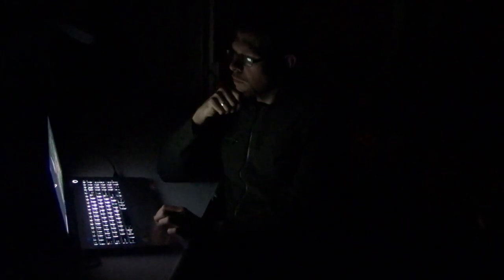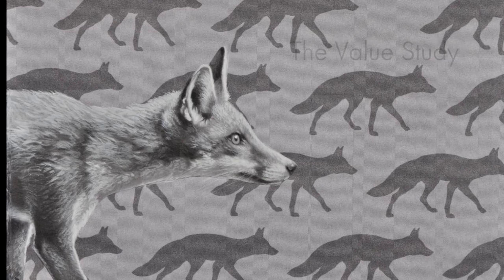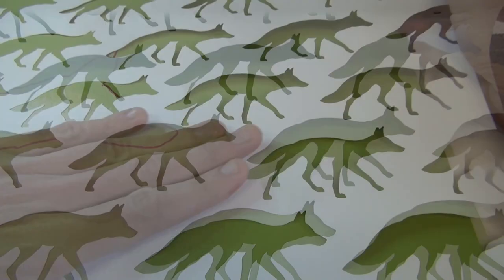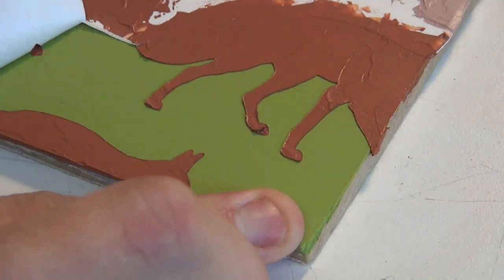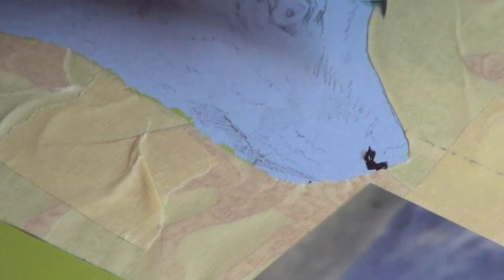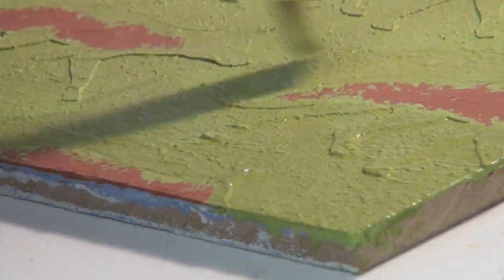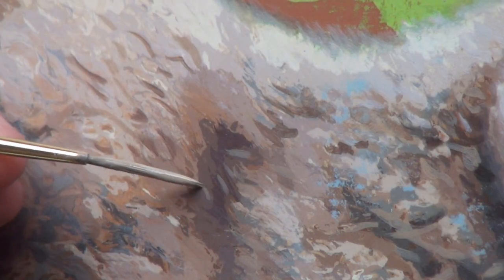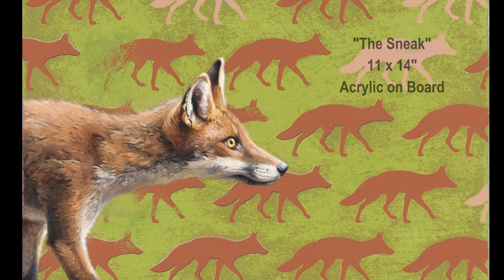The Fox Project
Join artist Andrew Denman for an in-depth look at the creation of one of his "Pattern Series" of paintings from inception to completion.  The painting, "The Sneak" is included in his November 2018 two-person show with sculptor Simon Gudgeon at Sculpture by the Lakes in Dorset, England.  Watch as the example of this painting reveals every stage of the artist's process in beautiful detail.  This video is dedicated in memory of Airik Rain, artist, friend, and creative collaborator, who has scored the music for nearly all of Denman's YouTube videos.